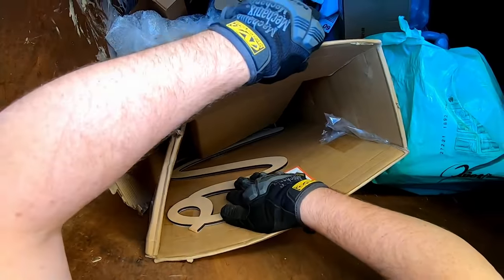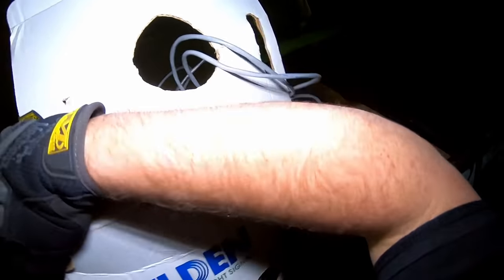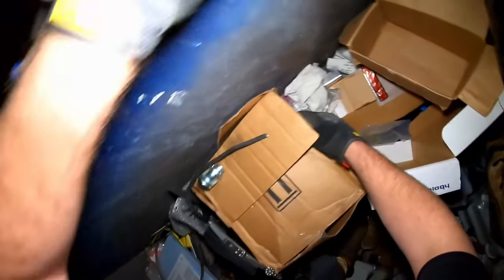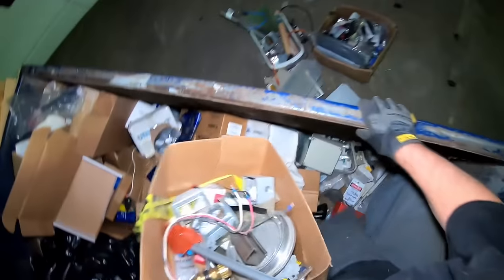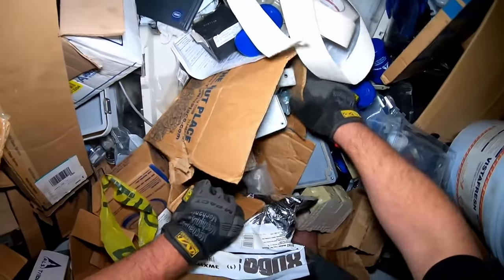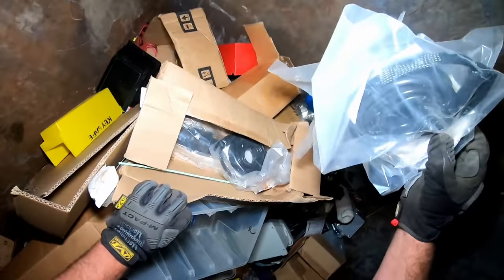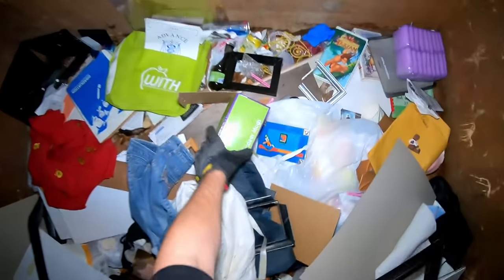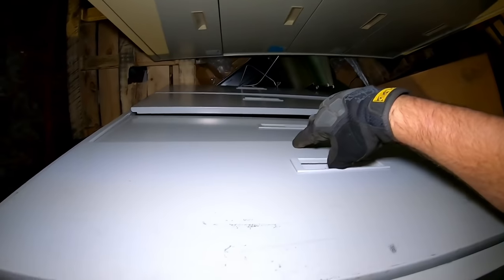Dumpster Diving "Now That's NICE!"